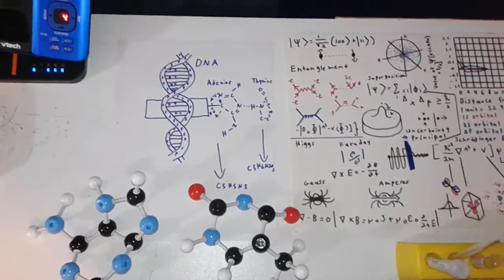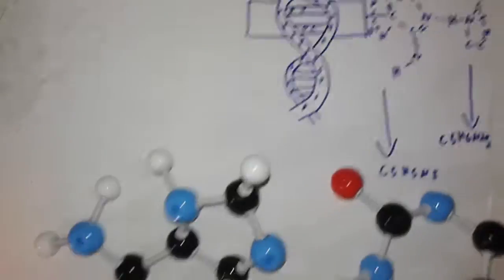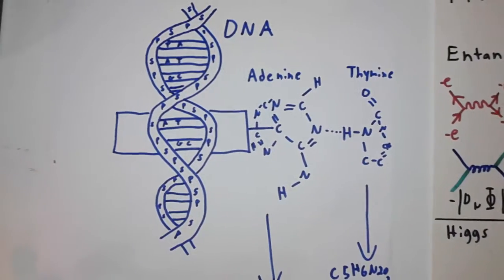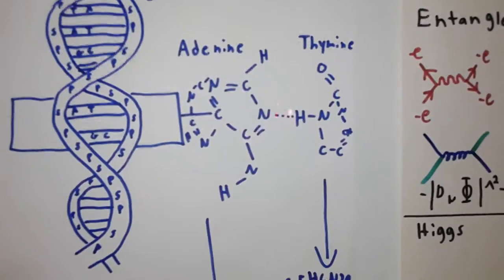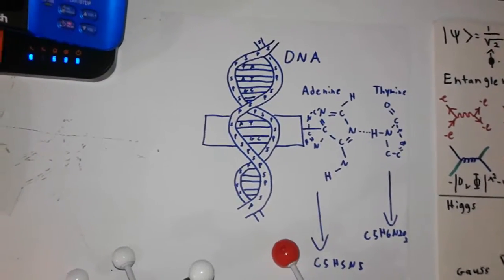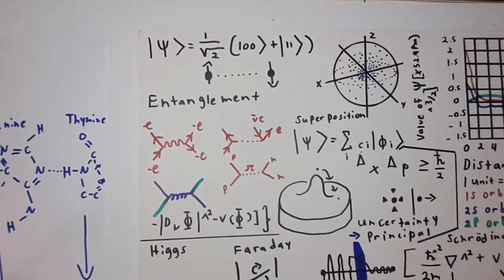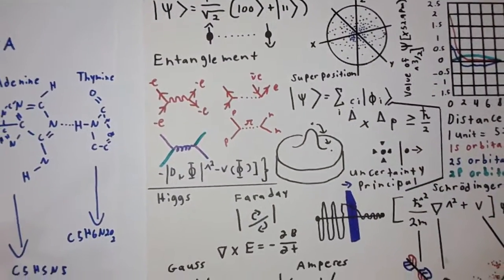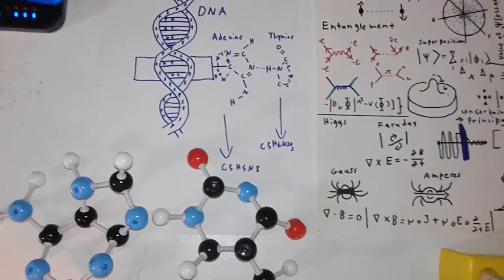Quantum Biology: Proton Tunneling, Quantum Entanglement, DNA, Microevolution & Mutations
Quantum biology refers to applications of quantum mechanics and theoretical chemistry to biological objects and problems. Many biological processes involve the conversion of energy into forms that are usable for chemical transformations and are quantum mechanical in nature. Such processes involve chemical reactions, light absorption, formation of excited electronic states, transfer of excitation energy, and the transfer of electrons and protons (hydrogen ions) in chemical processes such as photosynthesis and cellular respiration. Quantum biology may use computations to model biological interactions in light of quantum mechanical effects.

Sources:

Quantum Tunnelling to the Origin and Evolution of Life

The origin of spontaneous point mutations in DNA via Löwdin mechanism of proton tunneling in DNA base pairs: Cure with covalent base pairing*

This video was by Chavis von Bradford